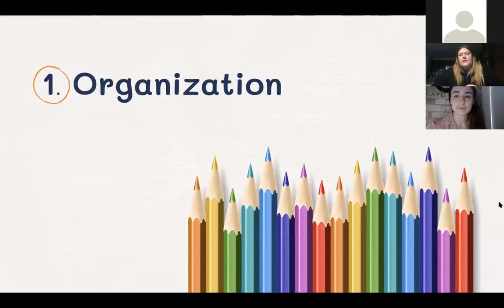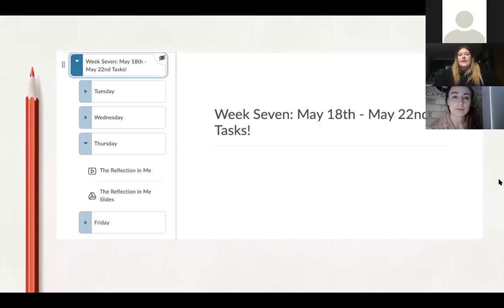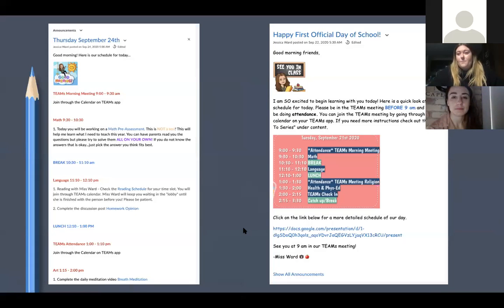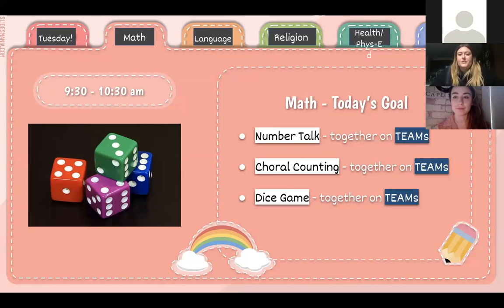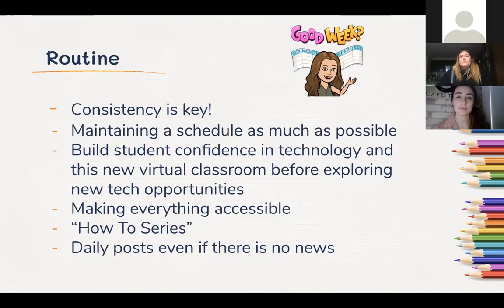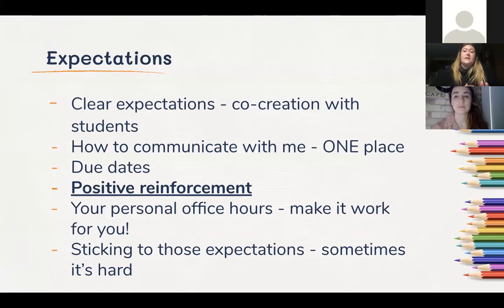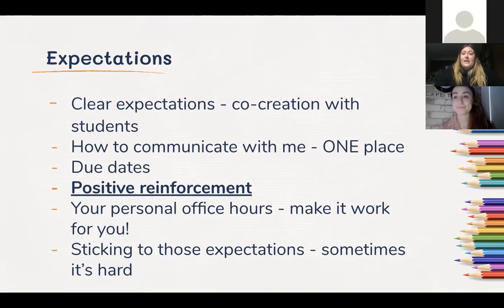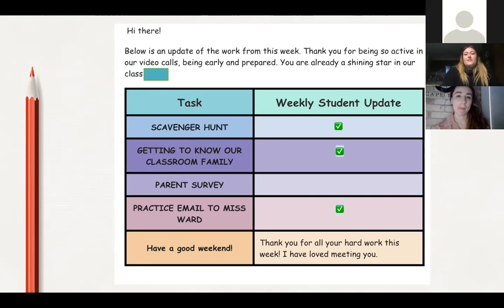TOUR of a Virtual Classroom & Engagement Best Practices with Jessica Ward: ONLINE TEACHER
Jessica from LDCSB lets us into her virtual classroom and provides insight on best practices for student engagement online.